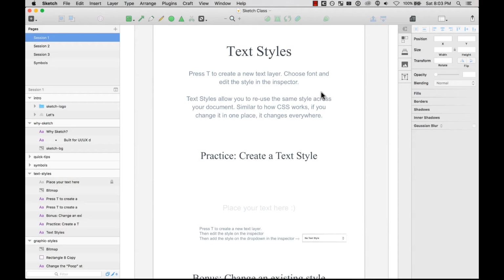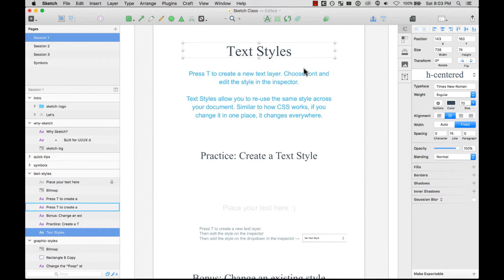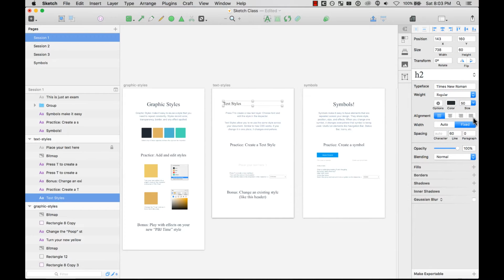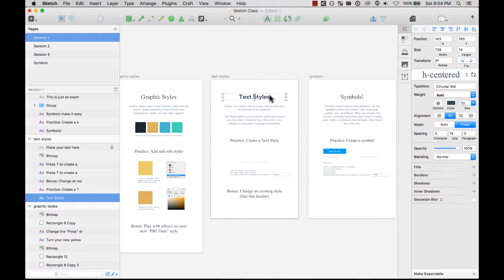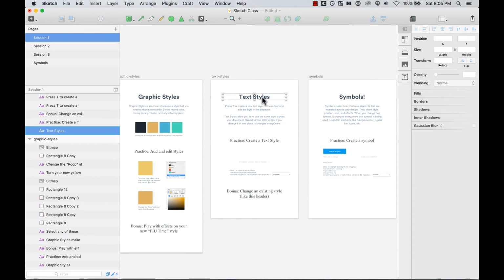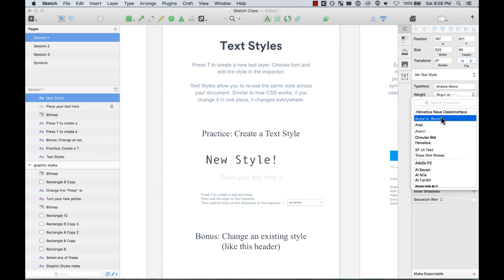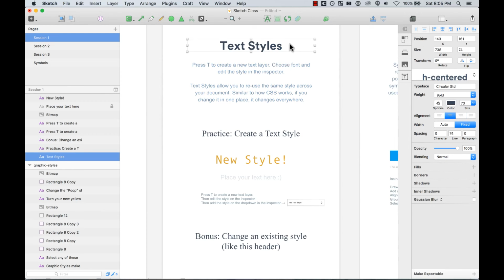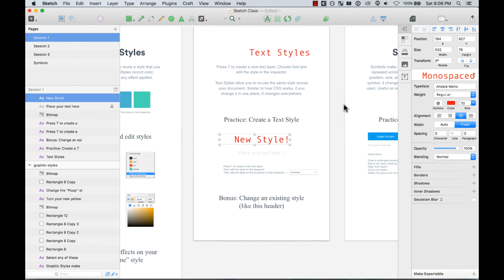Using Text Styles on Sketch 3